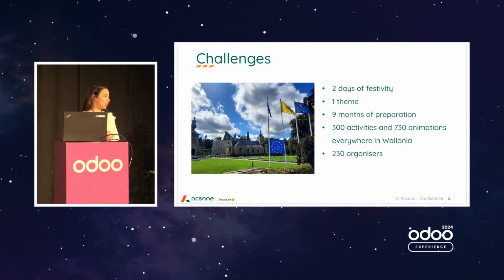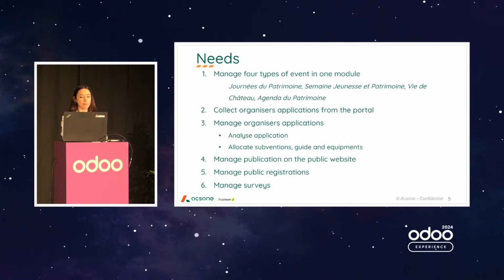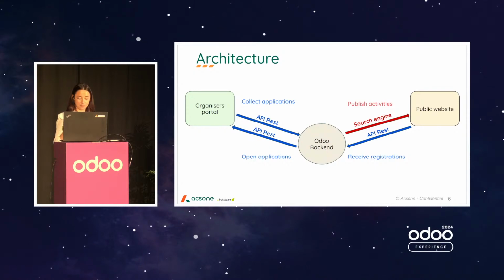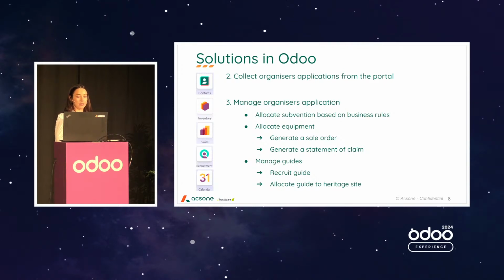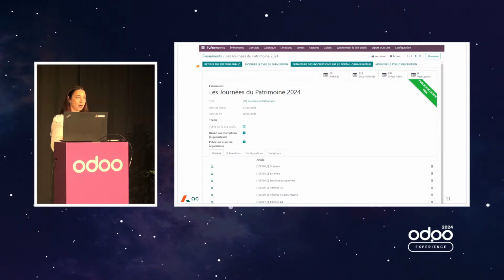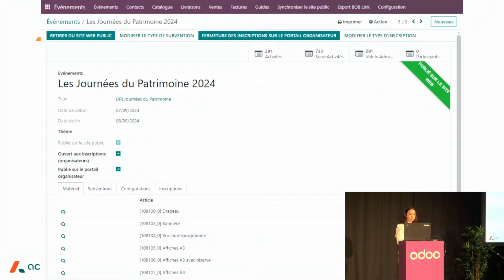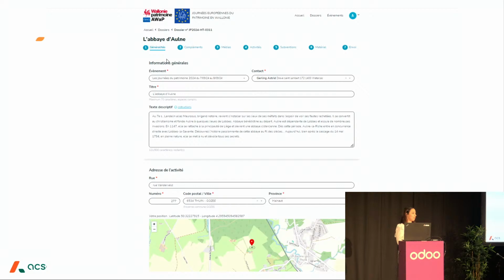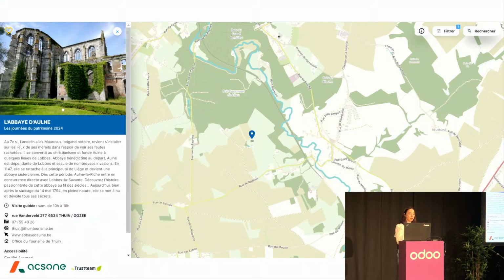Heritage Days Transformed: Streamlining Event Management with an integrated Odoo Solution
Heritage Days, celebrating a region's rich history and culture, presents complex logistical challenges. This presentation details the successful implementation for the Walloon Region of a comprehensive IT platform built upon the Odoo Events App, designed to optimize event management.Key Challenges Overcome:- Complex coordination among diverse stakeholders- Scalability to accommodate a large and fluctuating event scope- Intuitive user experiences for all participants- Centralized data management and analysisInnovative Solutions Deployed:- Customized Odoo Events App for streamlined workflows- Integrated stakeholder portal for seamless communication- User-friendly interface for public engagementImpact & Results:- Increased efficiency in event planning and execution- Enhanced participation from all stakeholders- Overall, a transformed and more successful Heritage Days experienceThis presentation delves into the functional and technical details of this scalable platform, showcasing its potential to redefine large-scale cultural event management with Odoo.